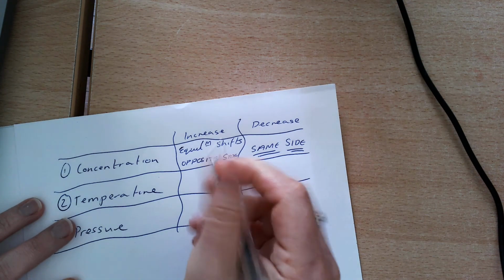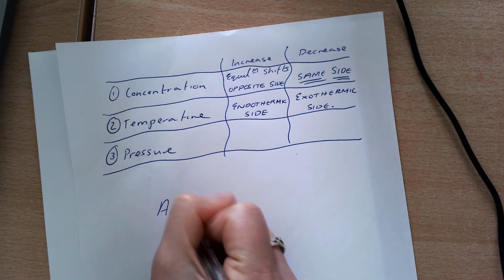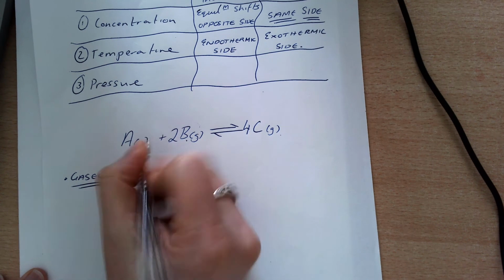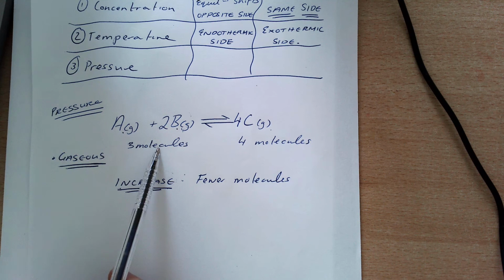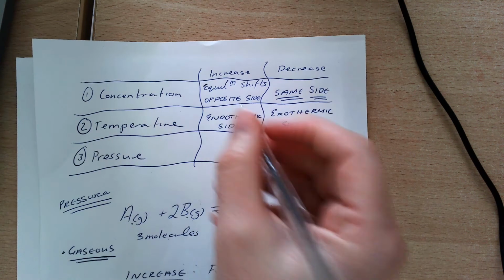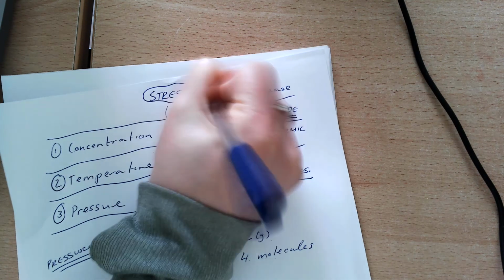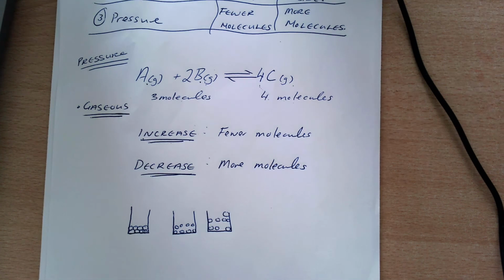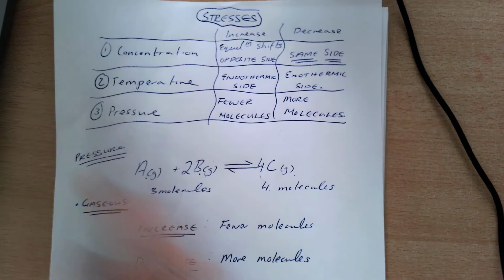Chapter 17 Equilibrium Stresses